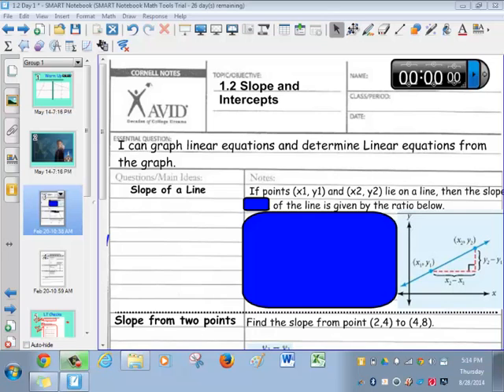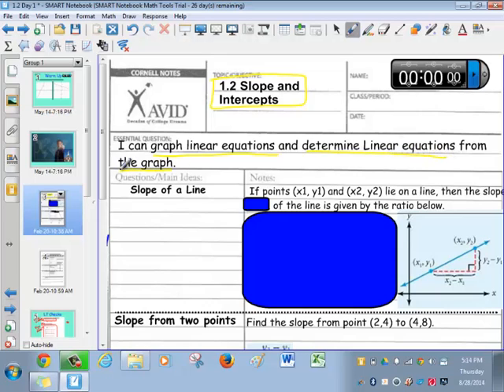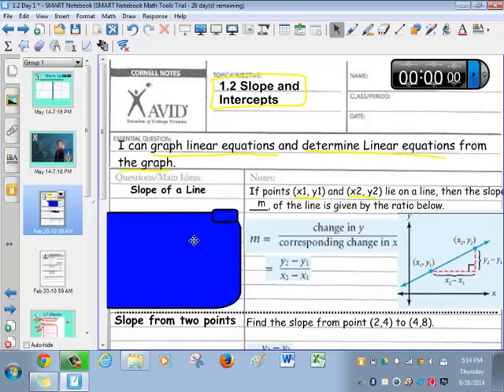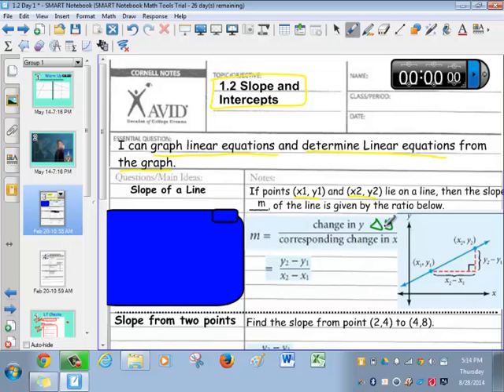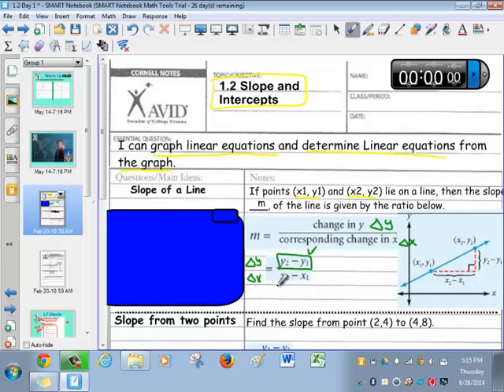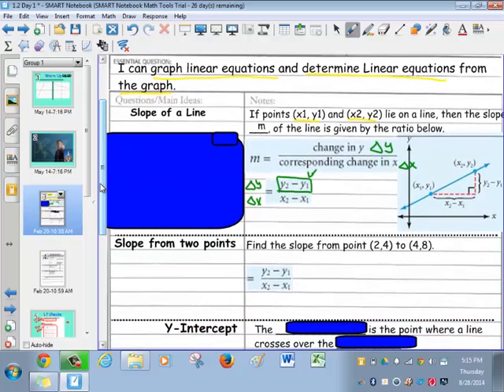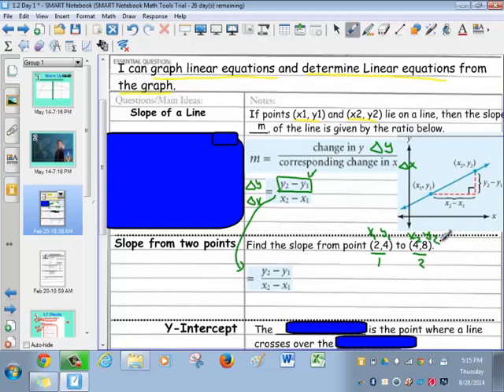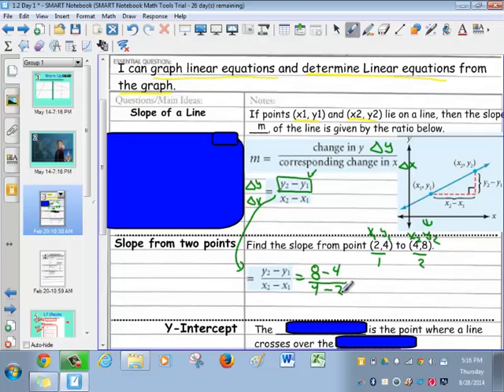1.2 part 1